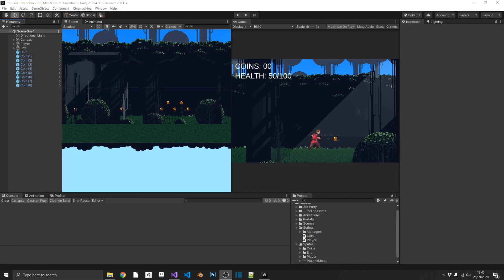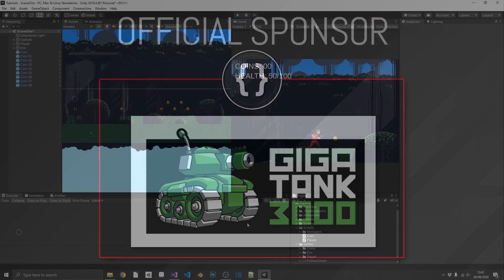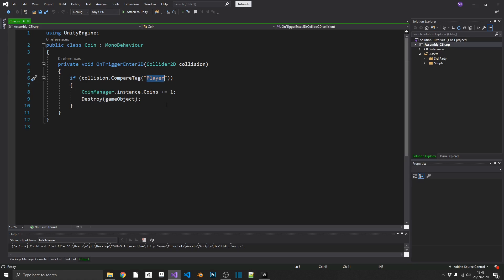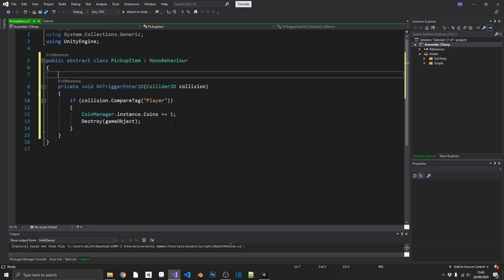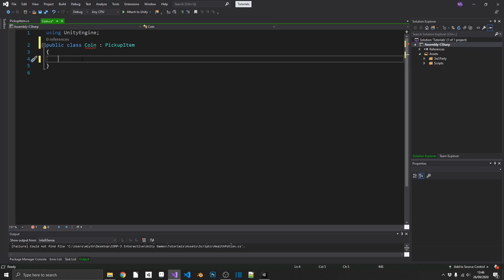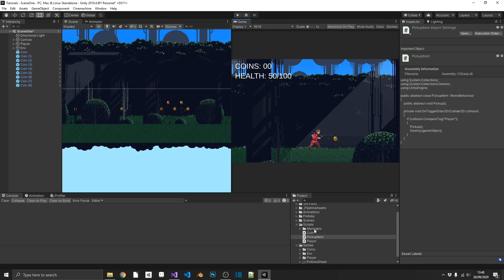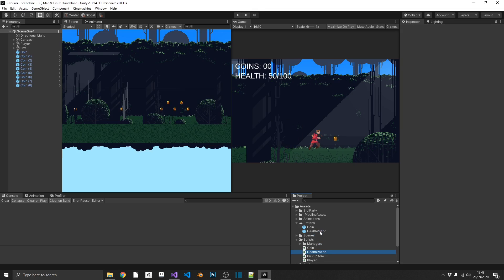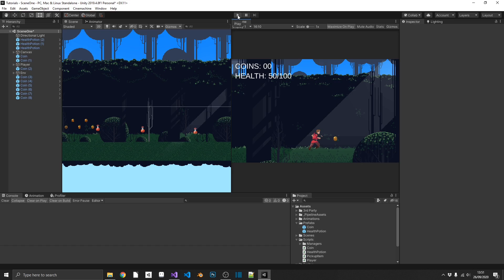You've Been Doing Pick-ups All Wrong!! [Unity Tutorial]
Clickbait title at it's finest... But it's true! They may work but there's a better way!

☕ Did I help you out? Feeling generous? Consider buying me a coffee/beer🍺😍